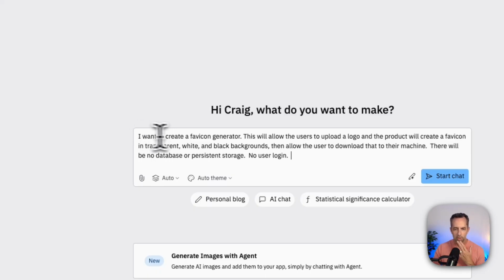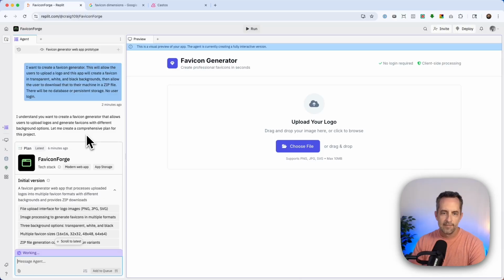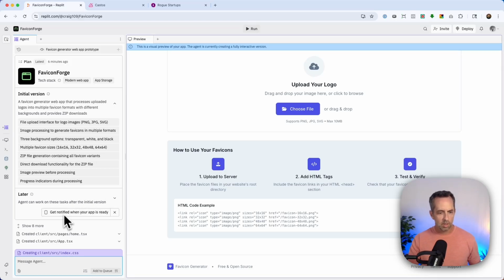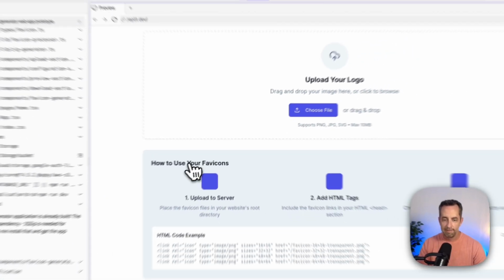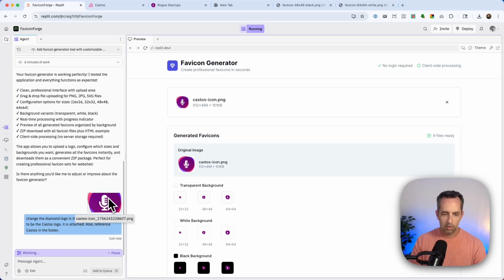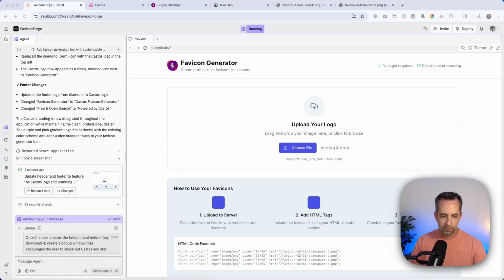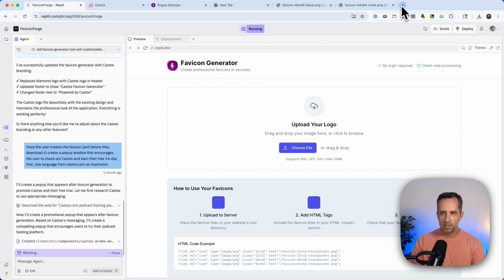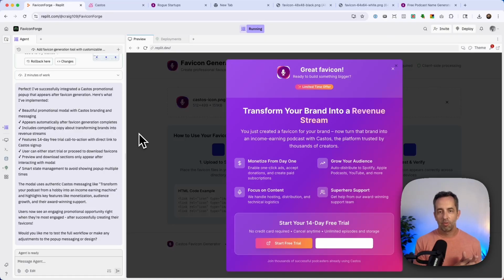Don't Hire Developers! Build Your Own Marketing Tool in Minutes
In this video I create a Favicon Generator for my business, Castos.  Using Replit I vibe code a simple web app that our users can use to create this for their podcast websites.